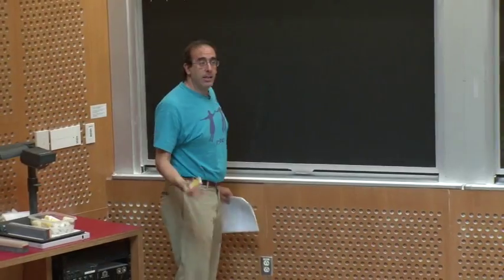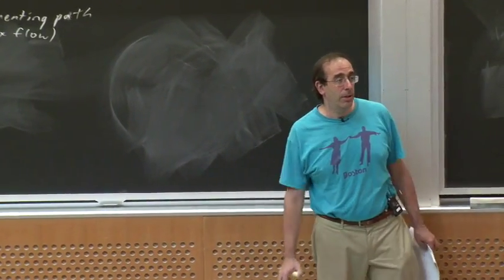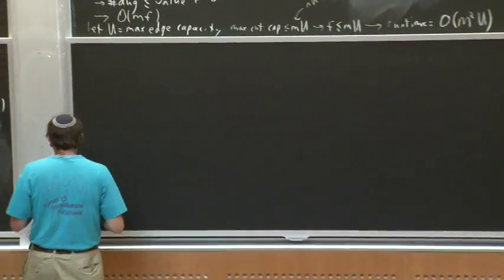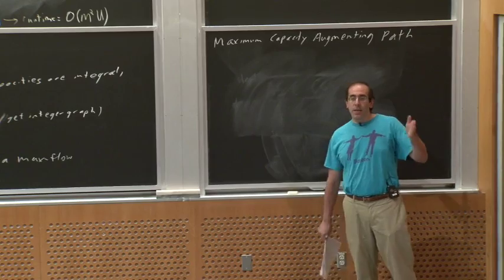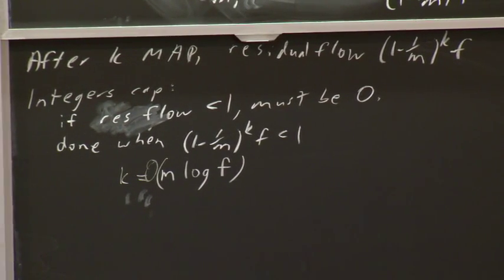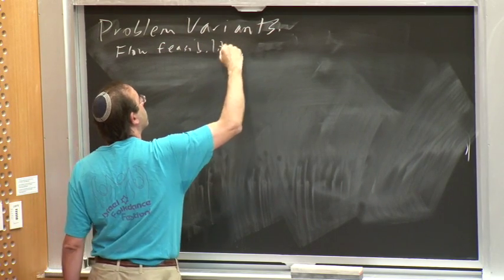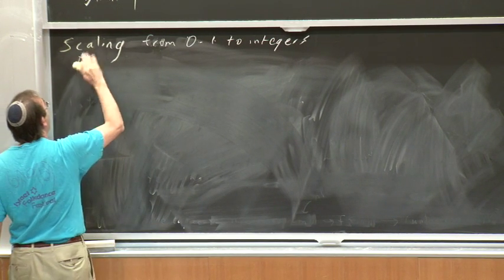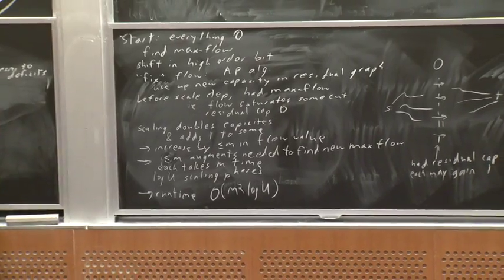Lecture 09, 09/30: Augmenting Path Algorithms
Maximum augmenting path. scaling.